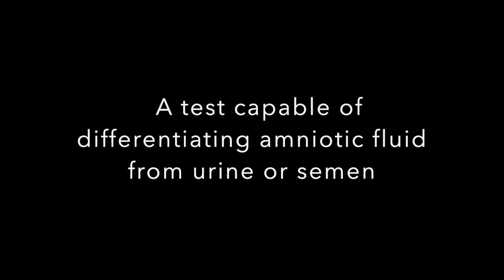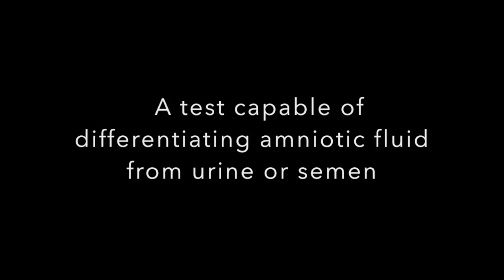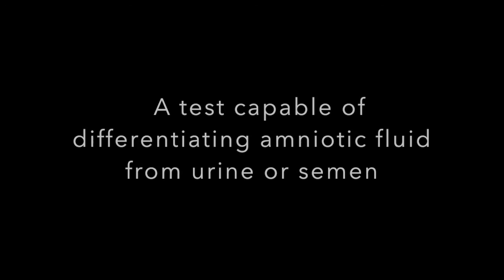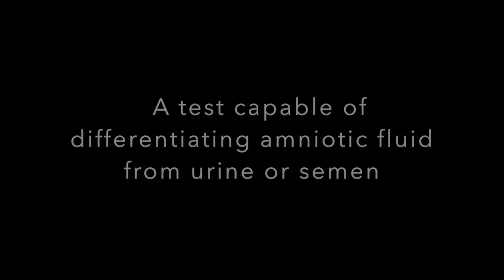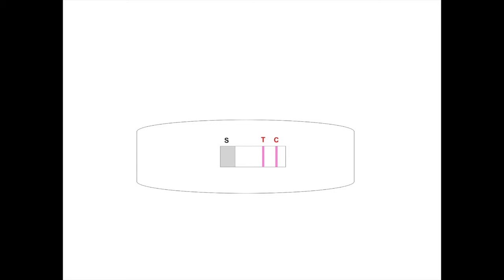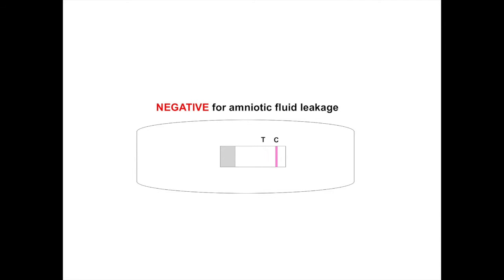The action of a self-test for rupture of membranes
This test is based on an immunoassay for alpha-fetoprotein embedded in a sanitary pad. The leaking fluid is absorbed into the sampling region and spreads by capillary action along the immunoassay test strip. If both control and test bars appear, the assay is interpreted as positive for amniotic fluid leakage. If only the control bar is visible, the assay is interpreted as negative for amniotic fluid leakage, and therefore, the leaking fluid might be urine or semen. See the related article by Mor et al (August 2016 issue; Video created by Dr. Amir Mor. Used with permission.